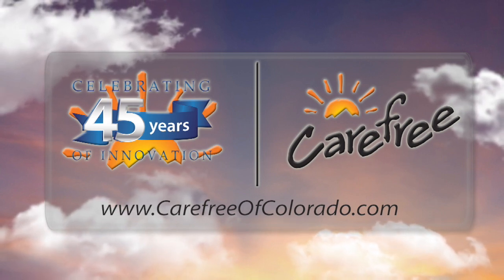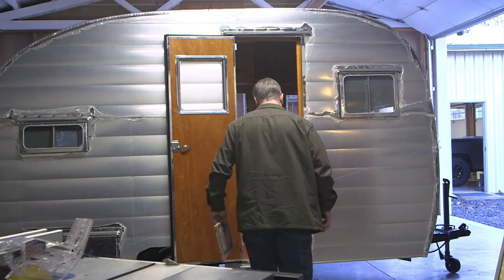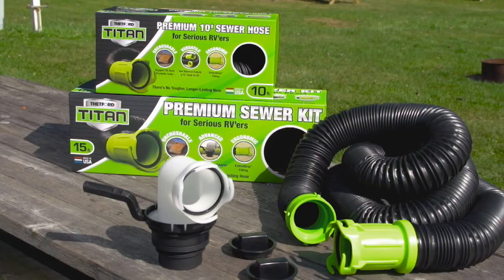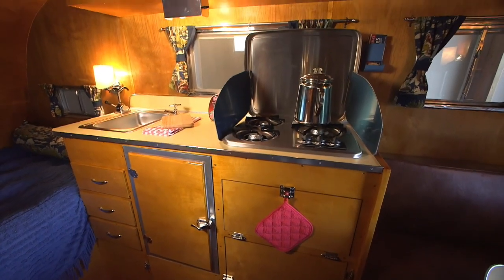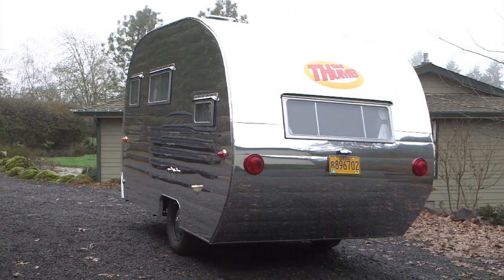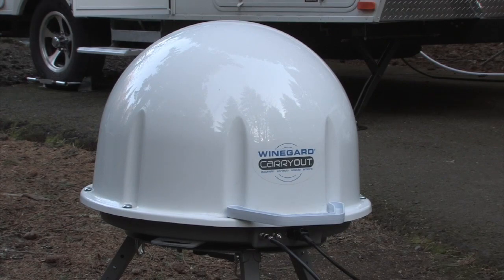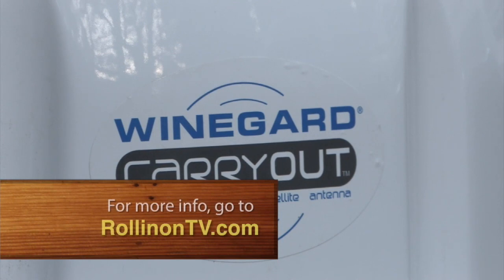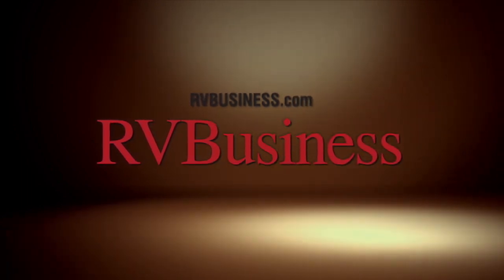Rollin' On TV Show 2017-05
On this week's program Jeff checks out a 'brand-new' vintage trailer. These ground up built Tom Thumb trailers are as close to original as possible, right to the propane lights.
Also Jeff shows us the Winegard Carry-Out satellite antenna.  And Evanne, whips up her avocado based, chocolate pudding.